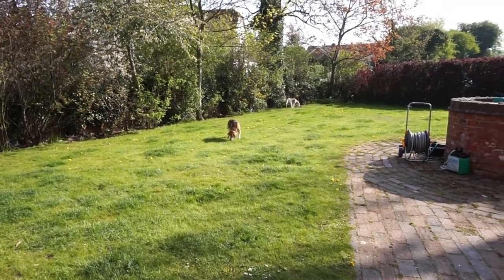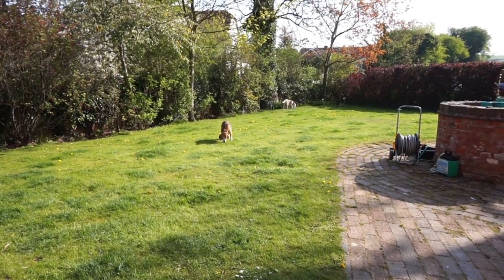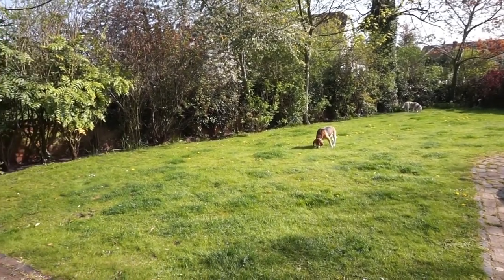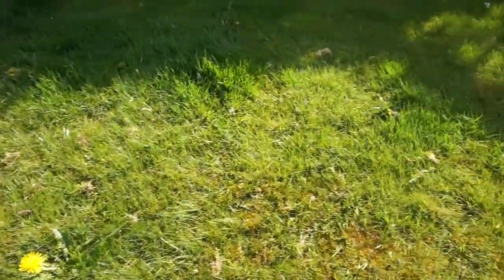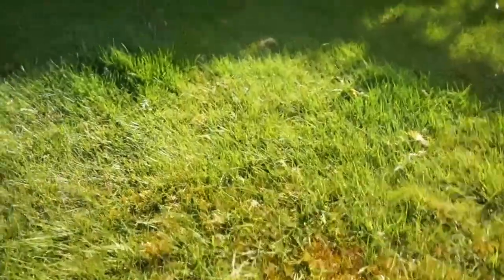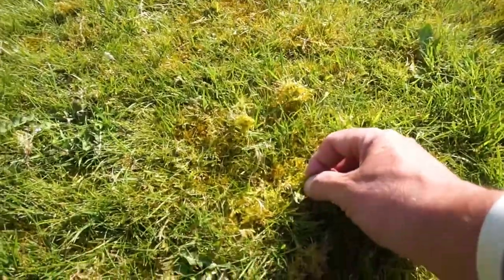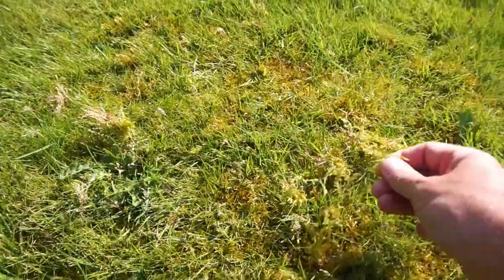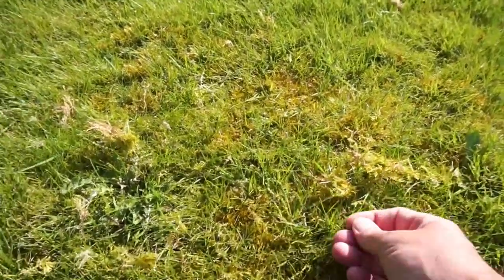Mike's vlog 1 - The grass before we start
What the challenge is… I'm just showing the lawn here with the dogs on it.  I've been asked to sort out my lawn because we're going to test some products on it.